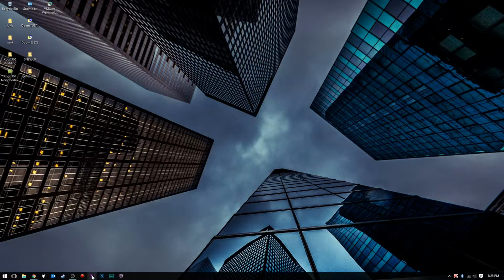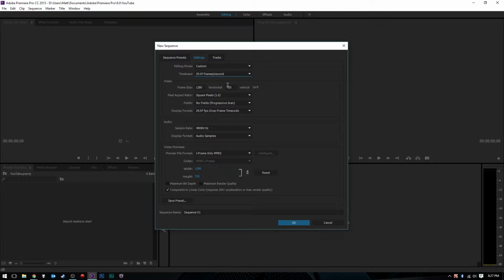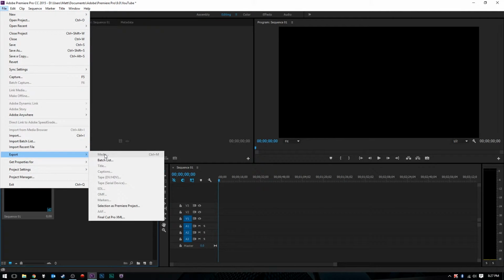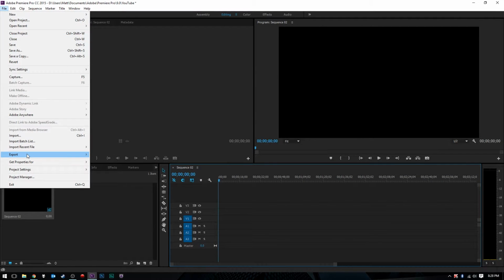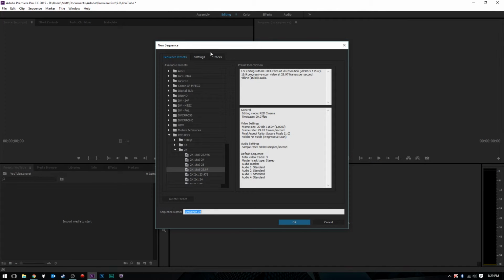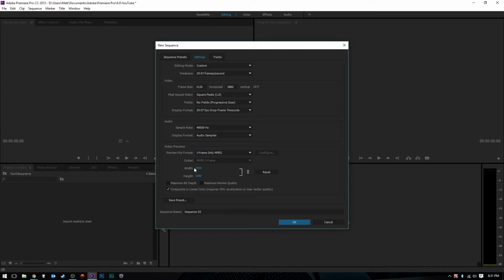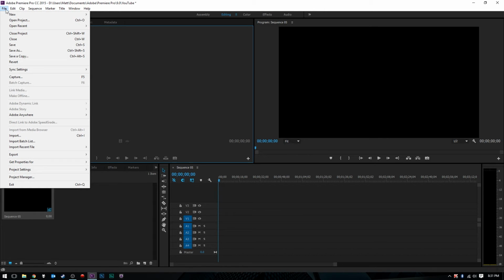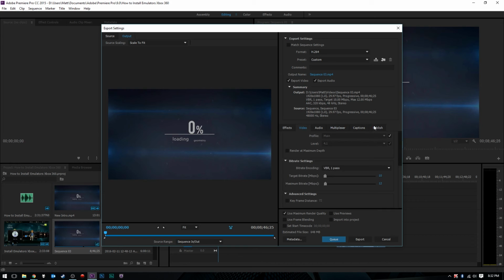Best Render Settings for YouTube Premiere Pro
↓Click to Expand for Links and More Information↓

Here in this tutorial for you guys, I will be showing you the best render settings and project settings for 1080p 1080p60, 2K and 4K videos on YouTube for Adobe Premiere Pro Creative Cloud. These settings work only in Adobe Premiere Pro.

Be sure to visit my Twitch!

If you have taken the time to open this to either read the description, get my social links, visit my website, download the apps or products used in the video, or any other reason. I thank you! You are the real MVP!